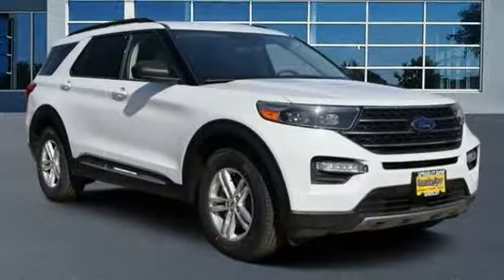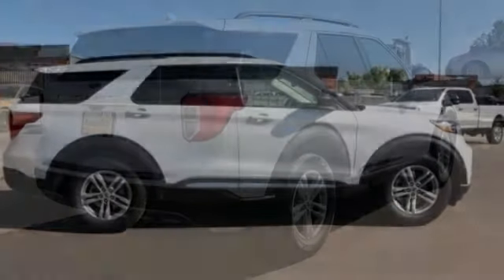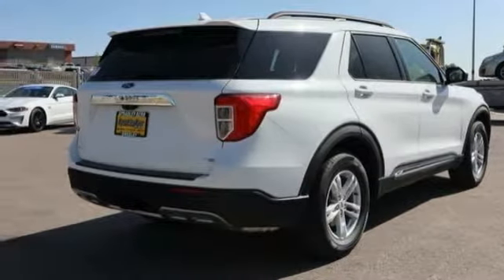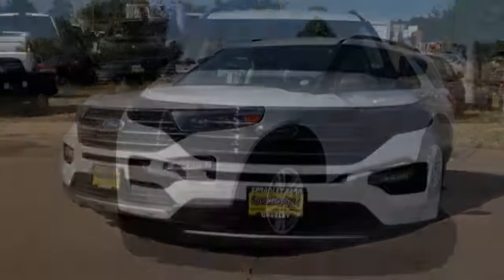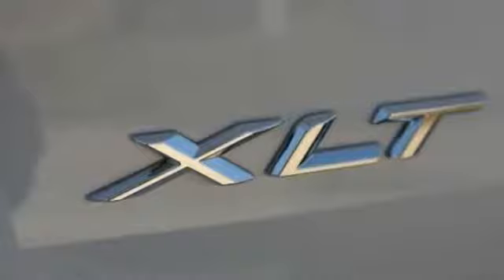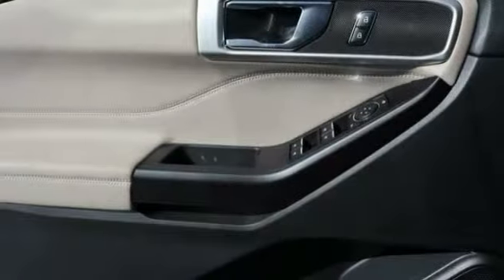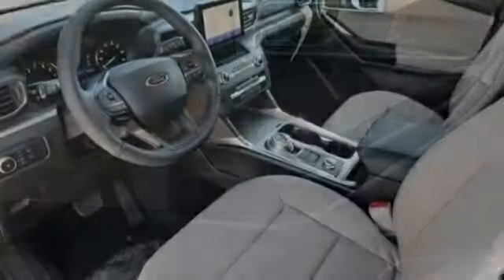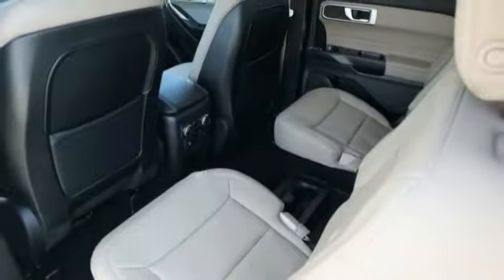2020 Ford Explorer Greeley CO LGA31075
Oxford White 2020 Ford Explorer XLT AWD 10-Speed Automatic EcoBoost 2.3L I4 GTDi DOHC Turbocharged VCT AWD.20/27 City/Highway MPG